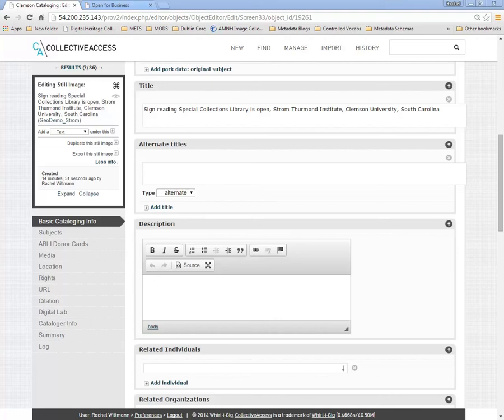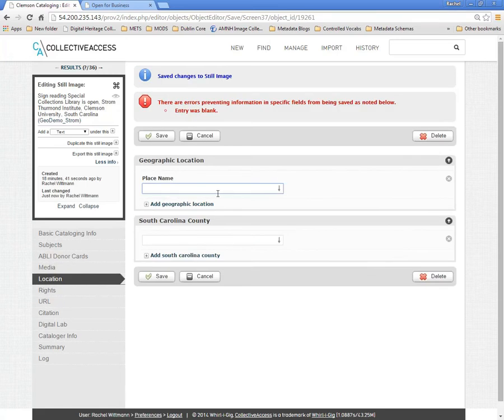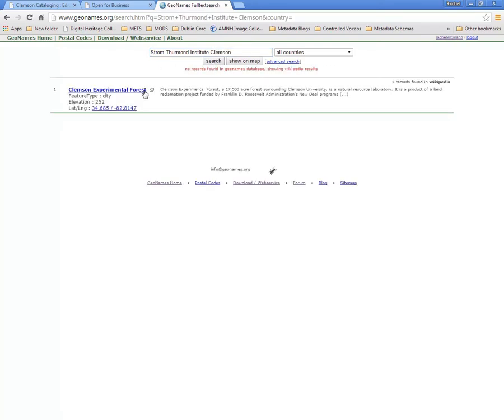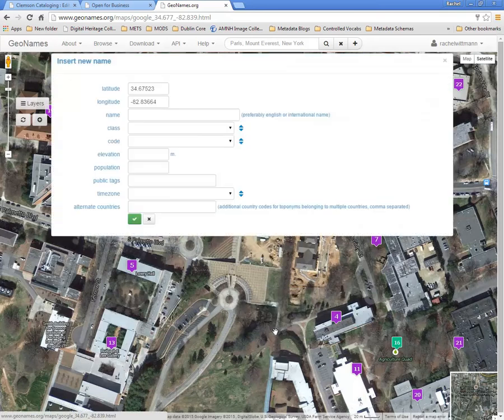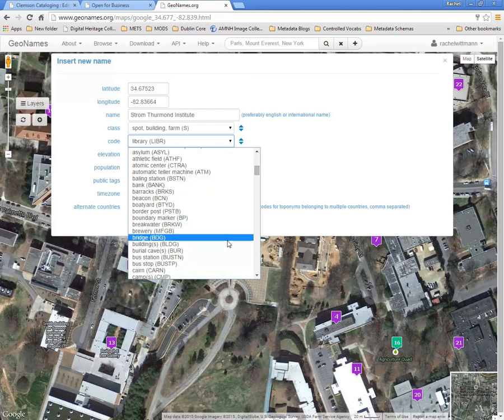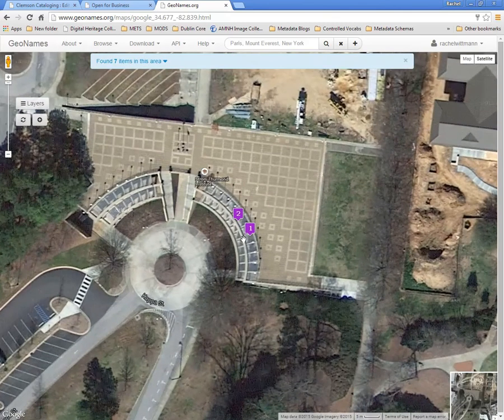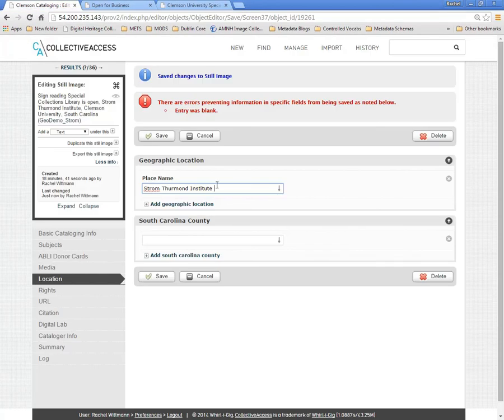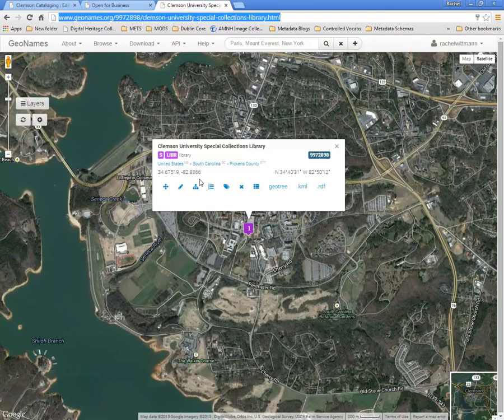Creating Locations In GeoNames